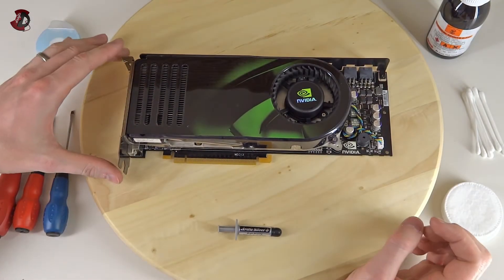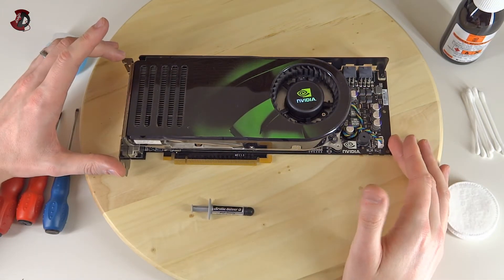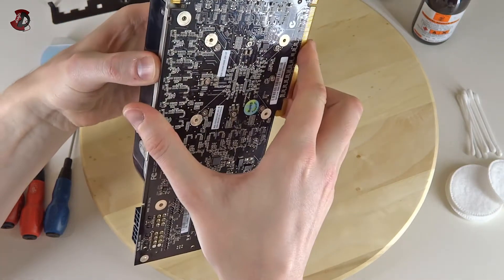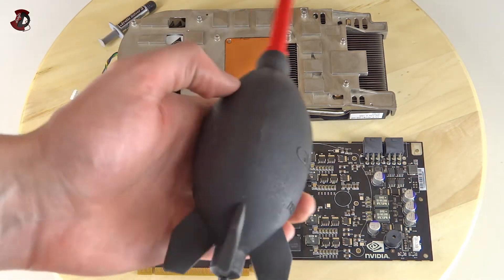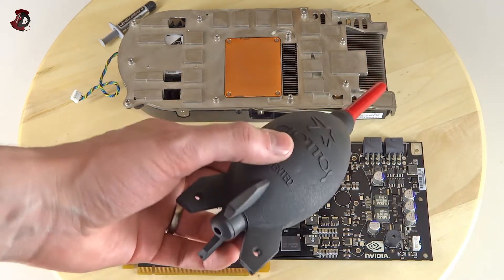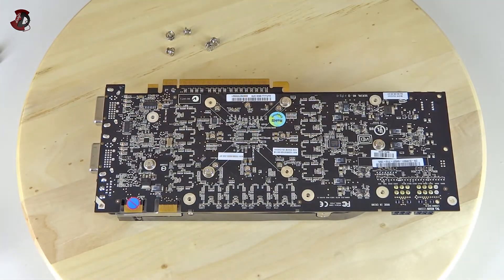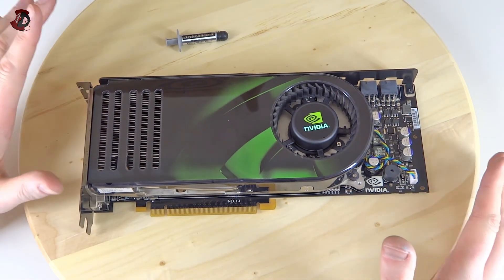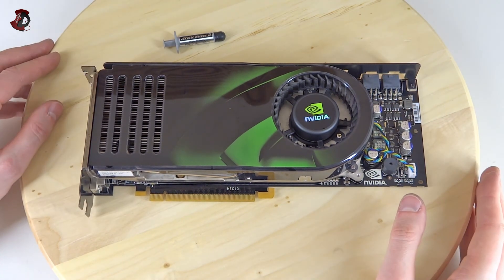GPU Thermal Paste Removal and Application [experimental]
I always wanted to remove the cooler/fan off the GPU and expose its components. The issue usually was that I didn't want to void the warranty or even worse damage some parts. Now that I have my hands on some "spare" Arctic Silver thermal paste and old but working NVidia GPU - Why not?

Products under the camera:
NVidia GeForce 8800 GTX

Hope you will like the video and even better - find it useful.